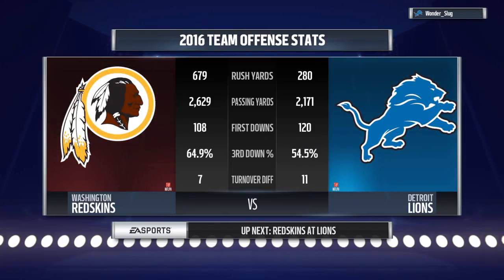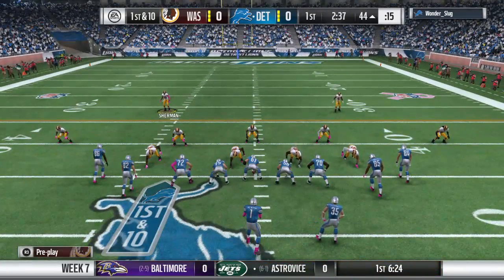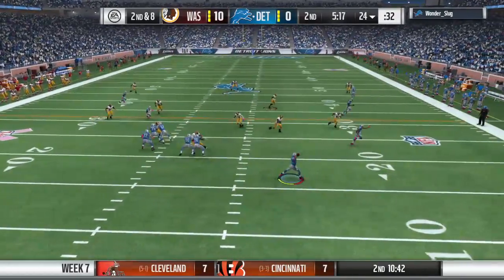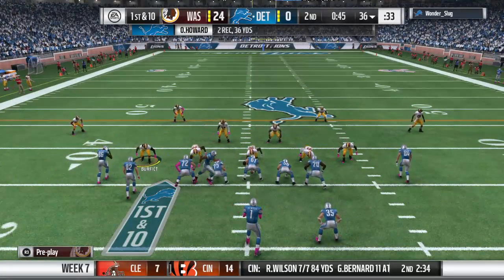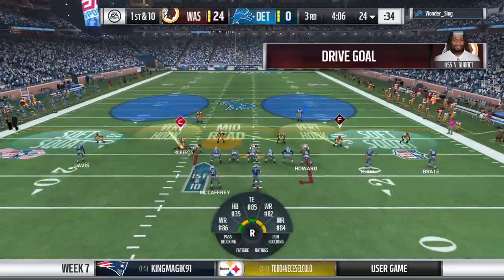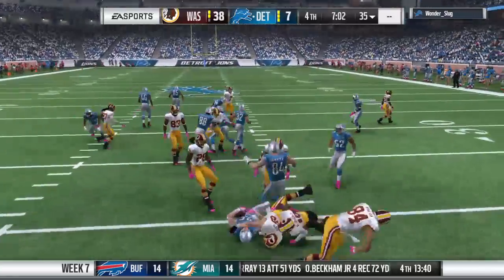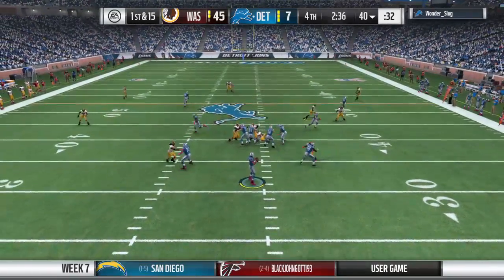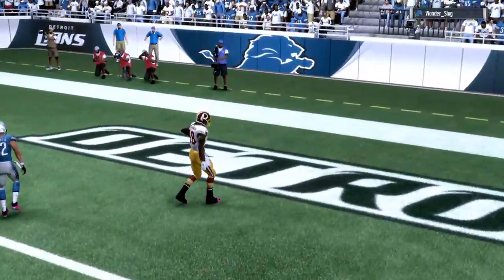Gameplay H2H CFM